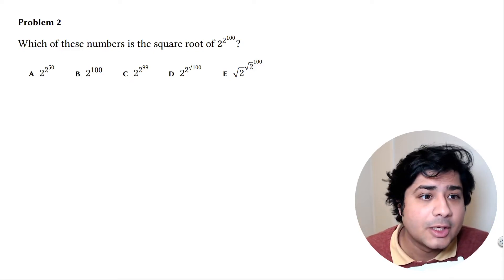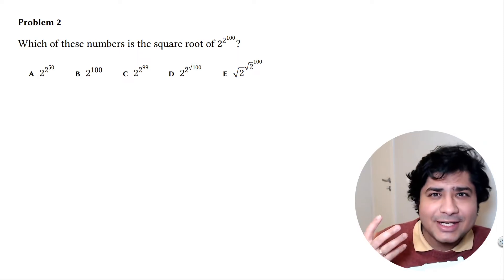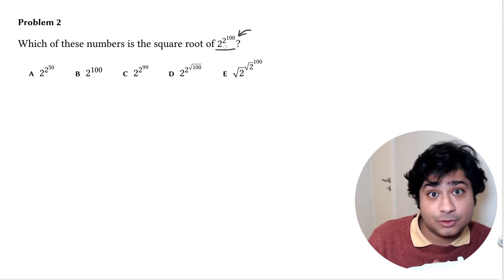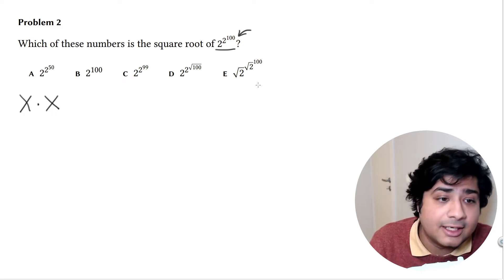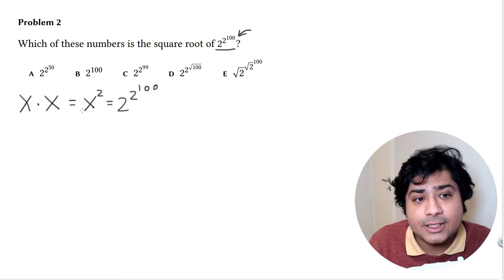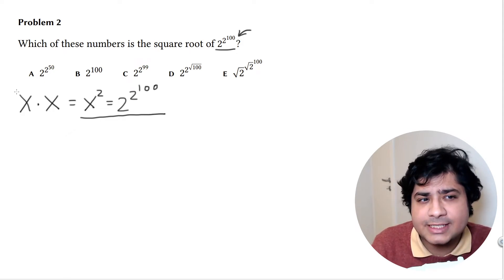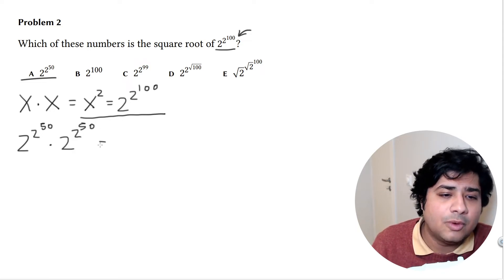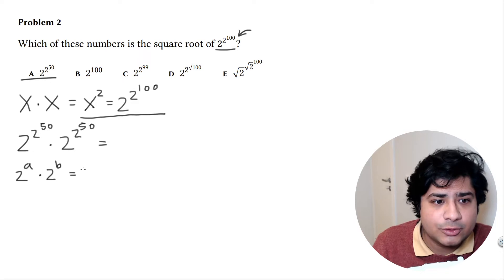Abel Math Contest Round 1 2020/2021: #2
Rafid Hoda solves the 2020/2021 Abel Round 1 #2.

The Abel Competition is a Norwegian Math Competition for High School students. It consists of a round 1 with 20 problems, round 2 with 10 problems and a final with 4 problems. The students who perform the best in Abel get to represent Norway at the International Math Olympiad.